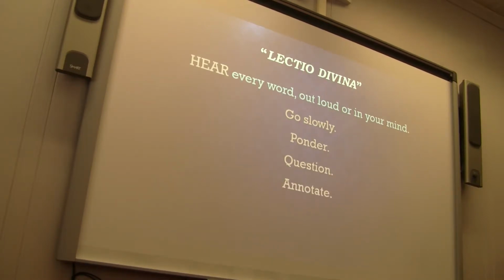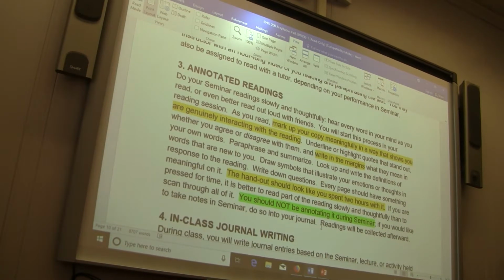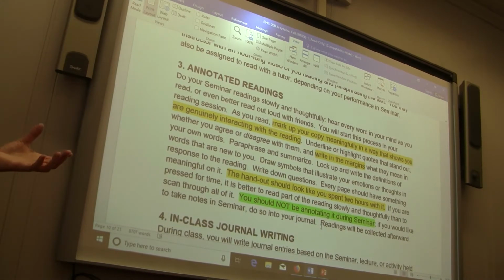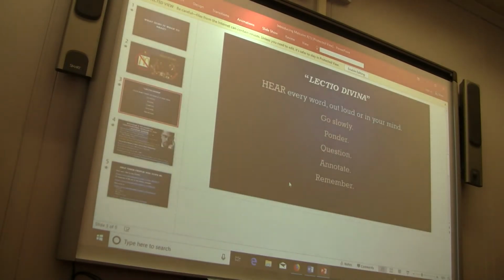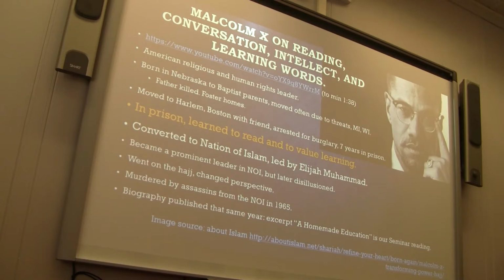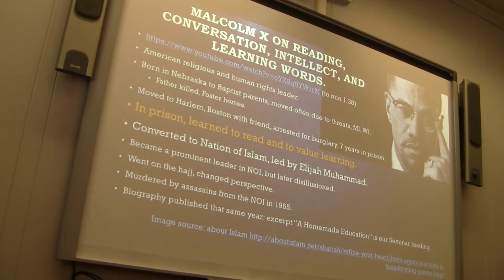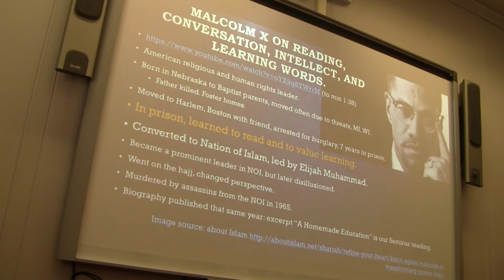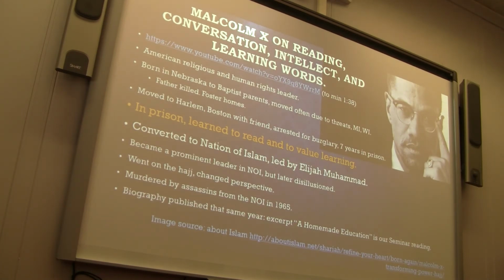PHIL 200 lectio divina Fall 2018